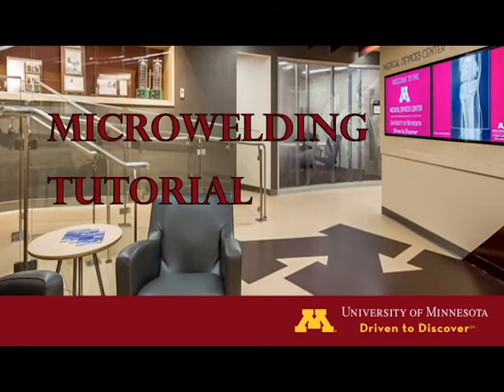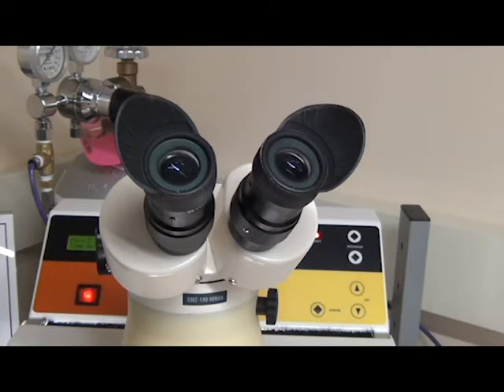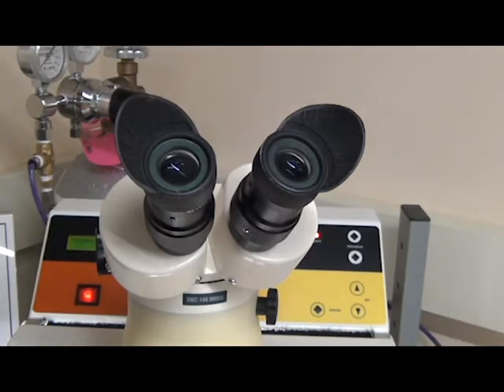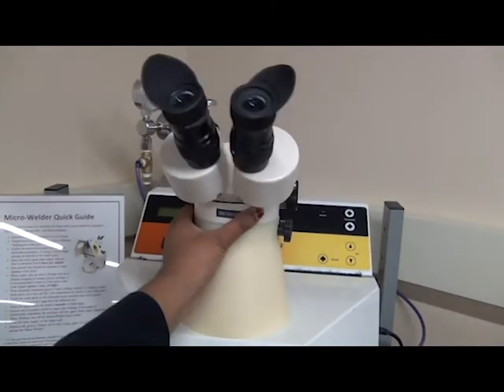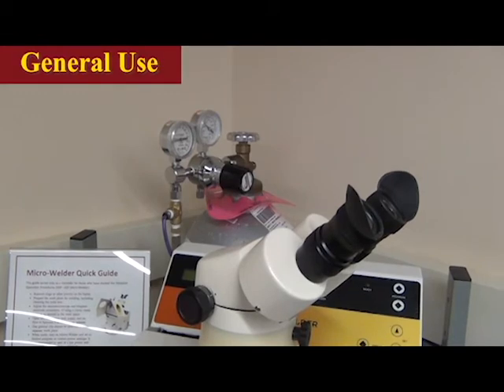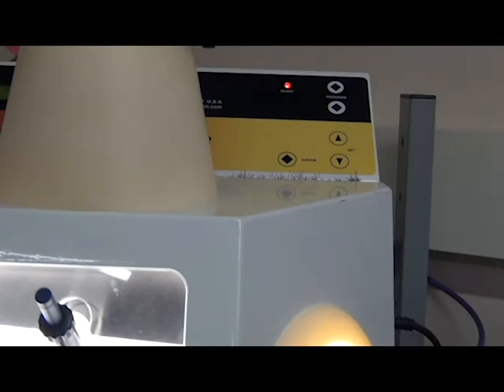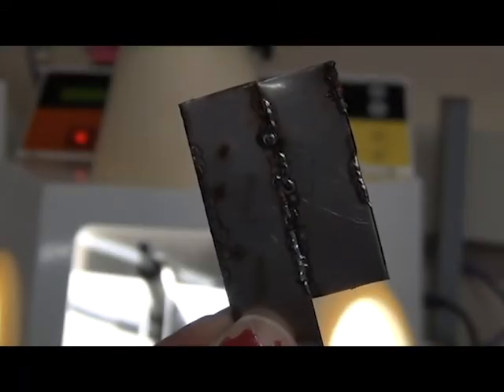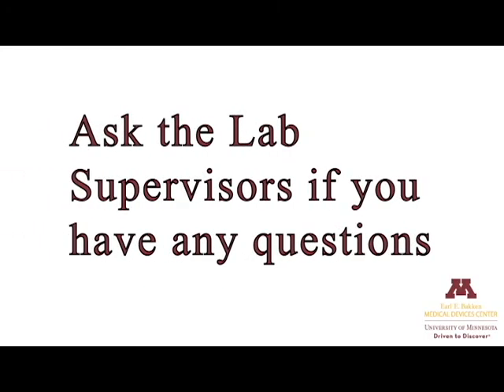Bakken MDC Microwelder Tutorial